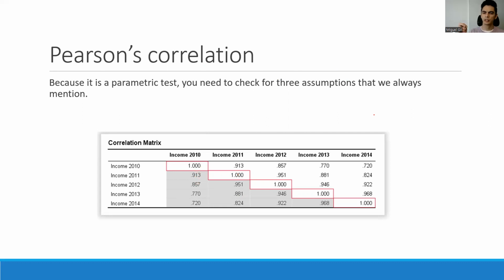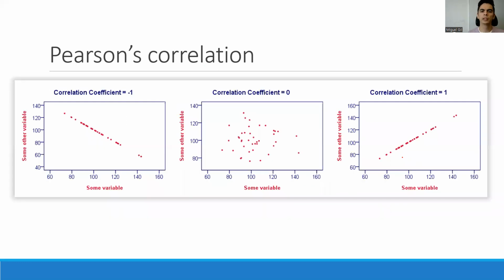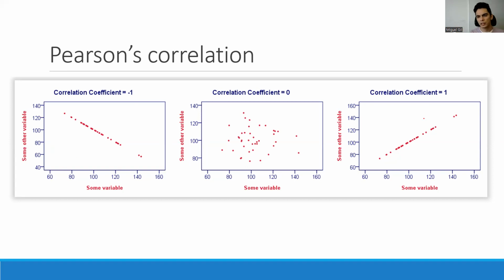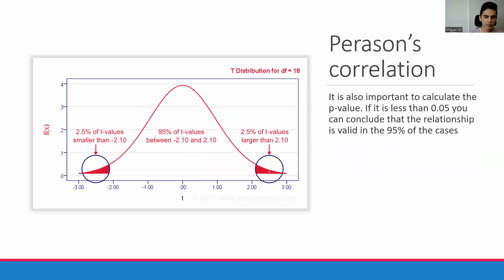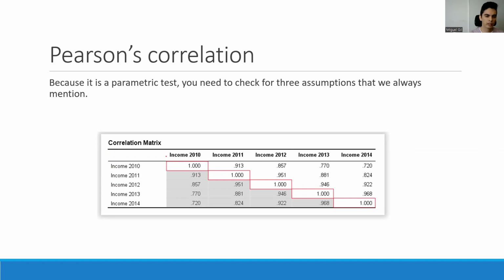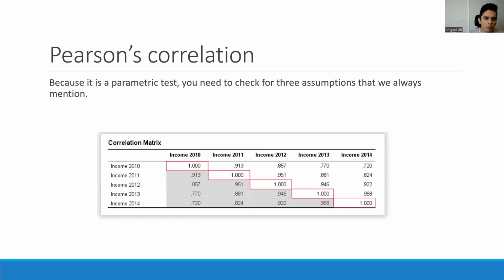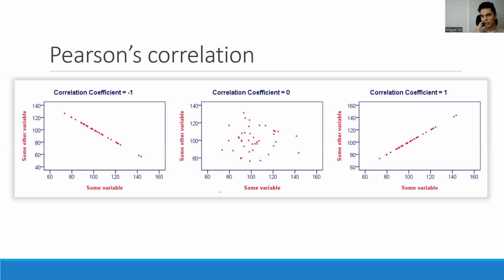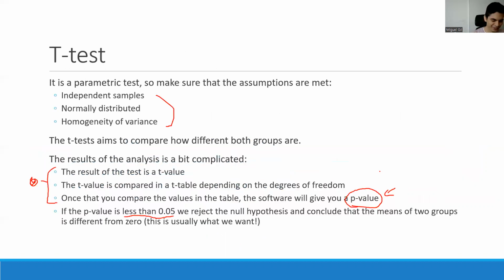Lecture 6 9 Correlation